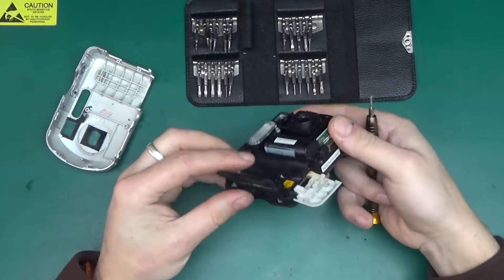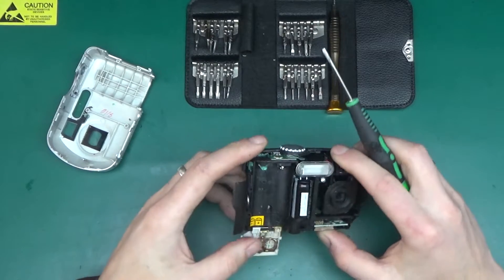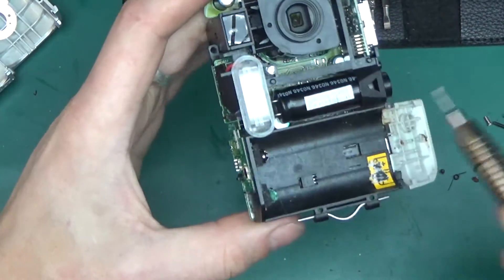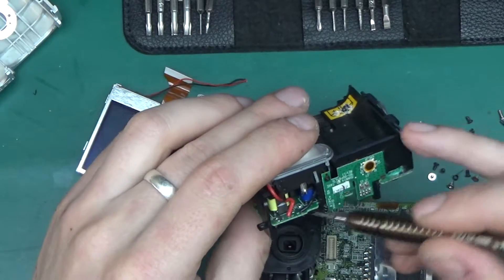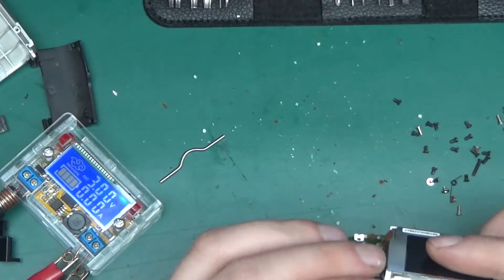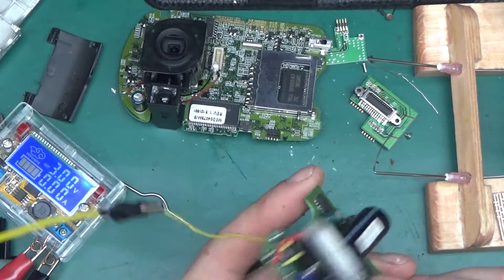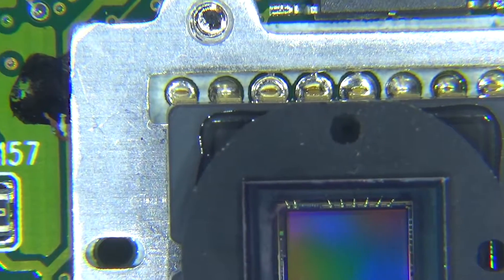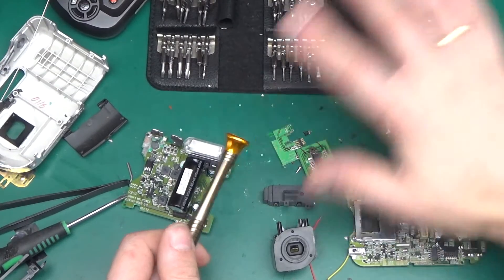Junk teardown therapy - Kodak CX6200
A therapeutic teardown of an old Kodak CX6200 compact digital camera. All for fun. Some good parts to salvage, and some over engineered PCBs.